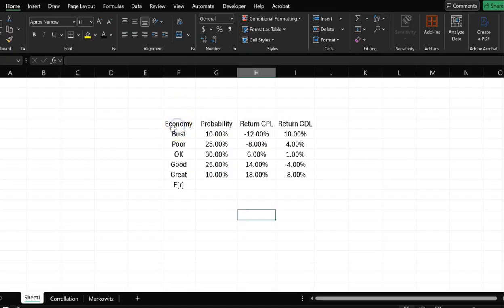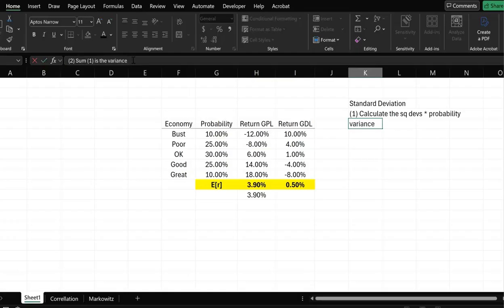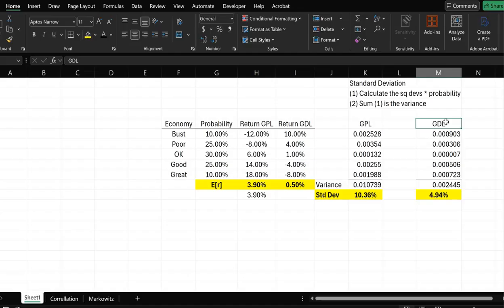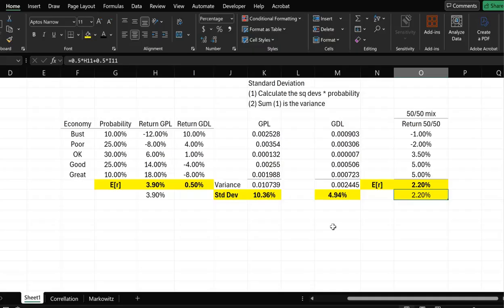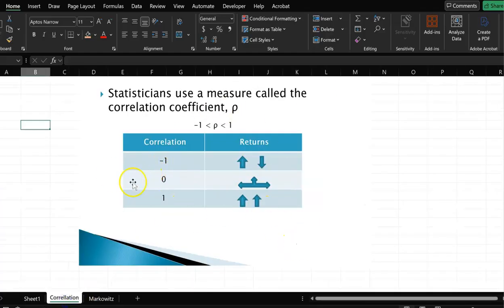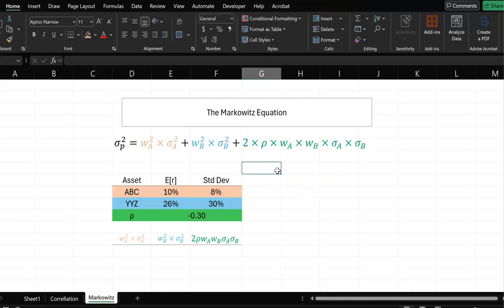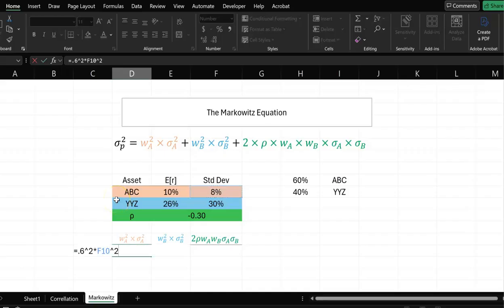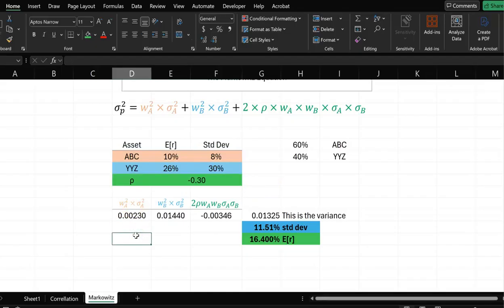Scenarios and Markowitz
Find the standard deviation of assets using scenarios and using the Marowitz equation